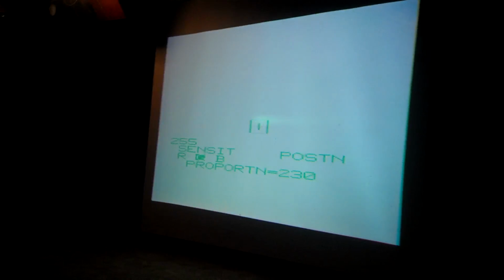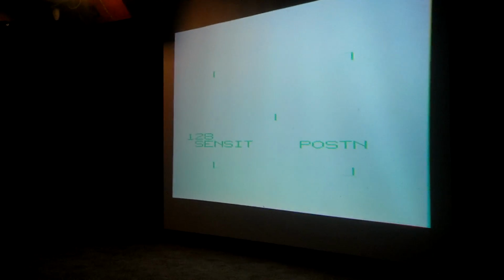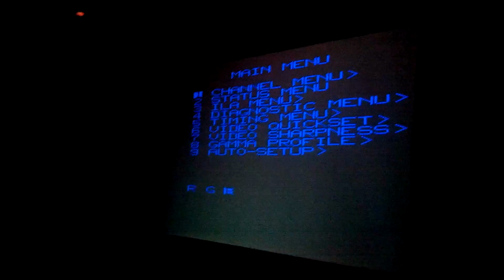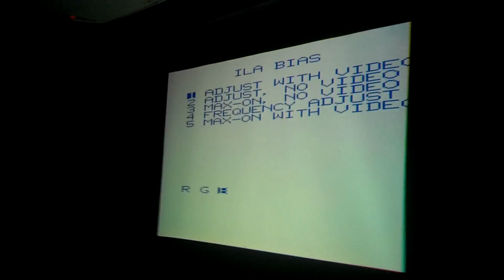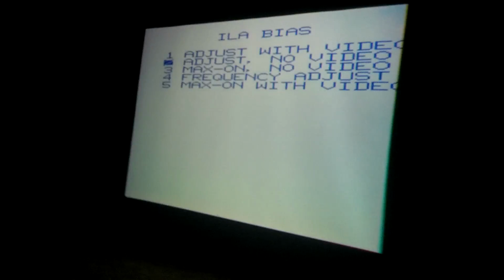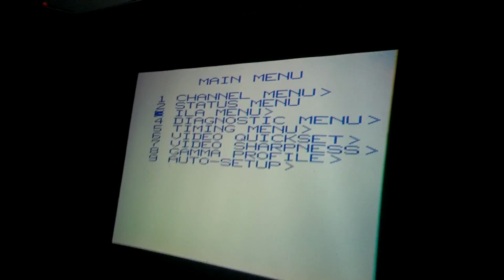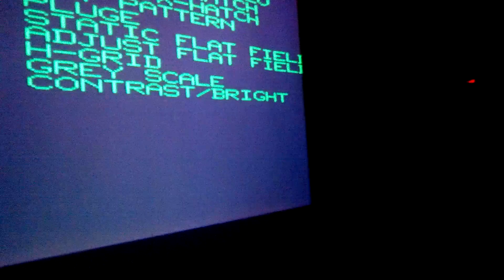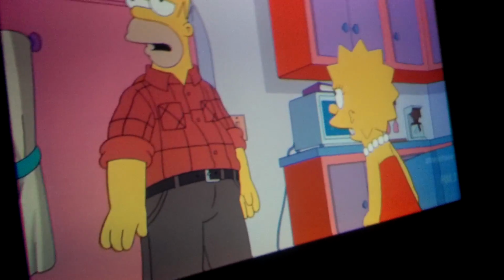Hughes JVC 300 config 11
Top down d6500 center balence